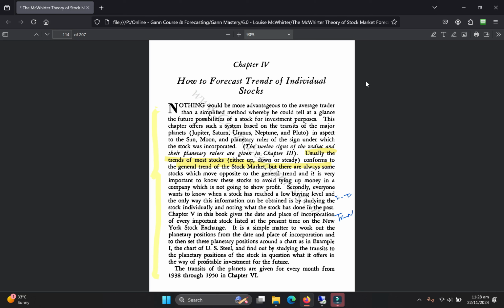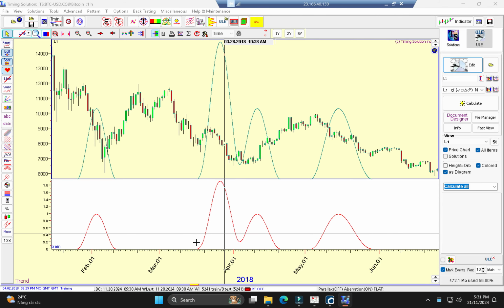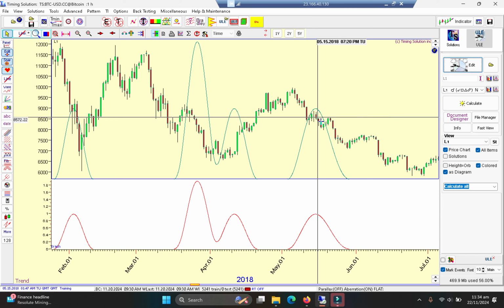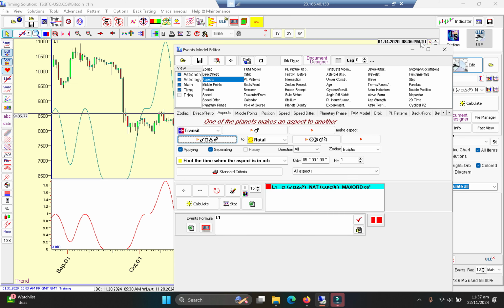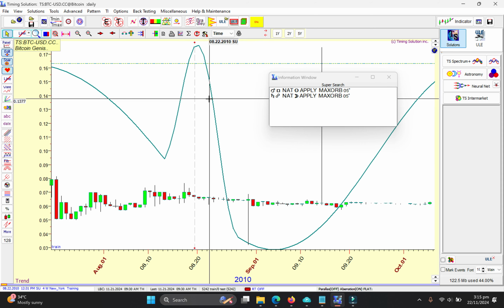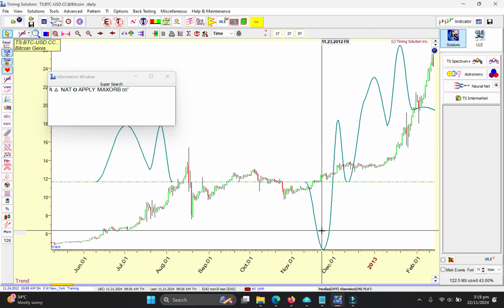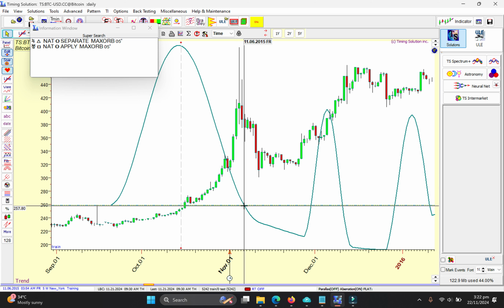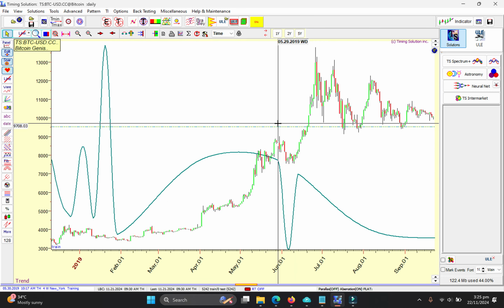Planetary Energy Index for Bitcoin Based on McWhirter Math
Testing Louise McWhirter's Mars aspect theory as a planetary energy index across Bitcoin history since 2011.

I read through one section of Louise McWhirter's chapter on forecasting individual stocks, the Mars aspect, and explain how it can trigger a stock or market into an active move up, down, or sideways. I set up an energy level tool in Timing Solution using Mars, the Sun, the Moon, and Jupiter, then reveal that the market under test is Bitcoin and walk its full price history back to 2011 against the model. I point out where the energy curve lined up with real price turns, where it missed, and what I still need to refine before this becomes a reliable individual-market forecasting tool.

0:00 Teaching one chapter of McWhirter's individual-stock theory
0:59 Reading McWhirter's chapter on forecasting individual stocks
1:30 The Mars aspect and how it triggers stock activity
3:05 Setting up the energy tool in Timing Solution
4:31 What the energy curve's shape actually means
5:38 Revealing the market under test: Bitcoin
8:55 Adding Sun, Moon, Mars, and Jupiter to the model
11:15 Reading the zero line against Bitcoin's price history
14:42 Testing the model against Bitcoin's 2011 chart
23:36 Closing: refining the weightings for each planet